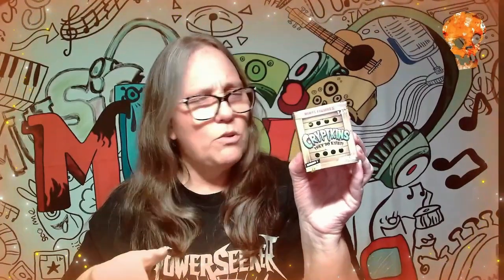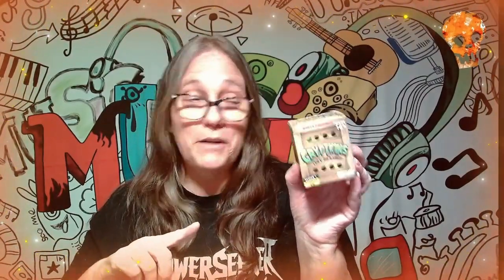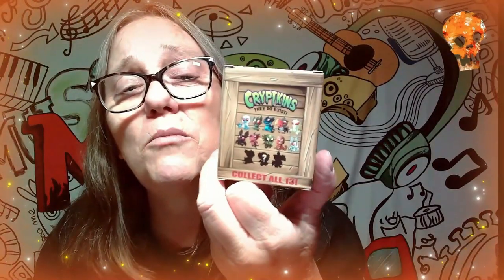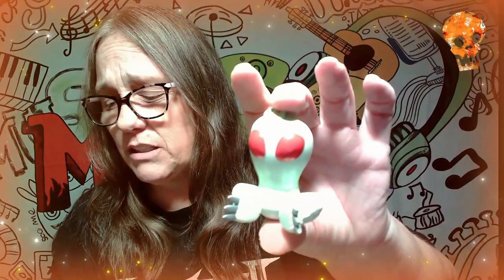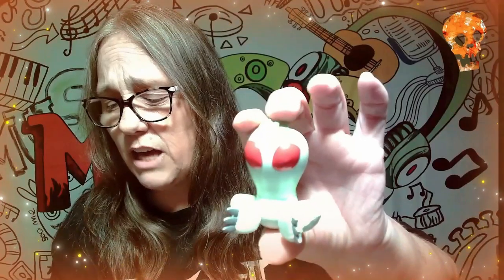Cryptkins: Series 1 (Bigfoot, Nessie, Cthulhu, Chupacabra, Mothman, Yeti, Jersey Devil) CRATE 7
Remember to comment on all the video's.  I will be randomly picking a few videos to choose for the giveaway each month.

IG CHANNELS
@MAMA_J_1970 basic IG